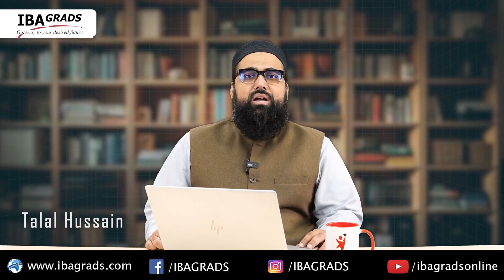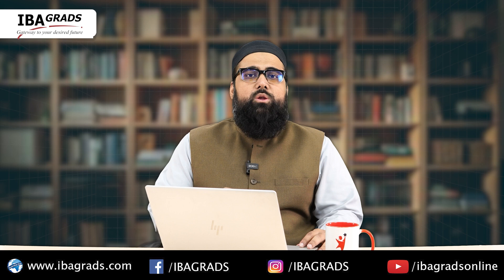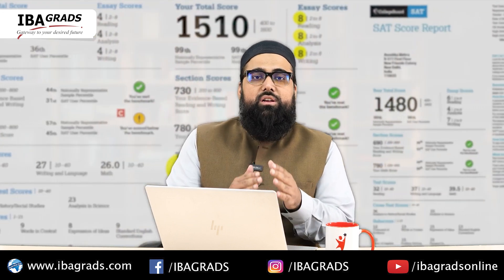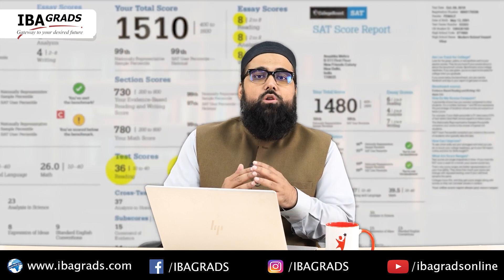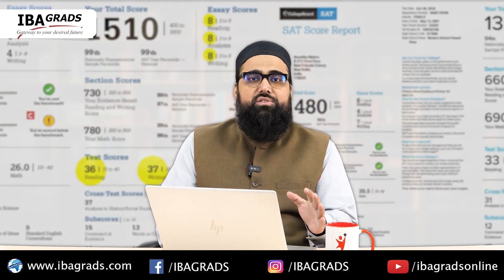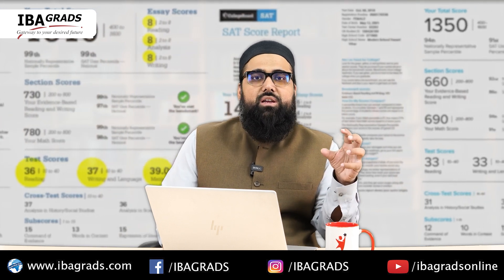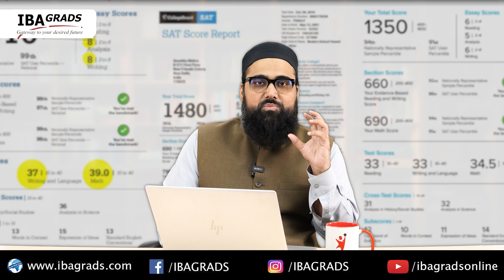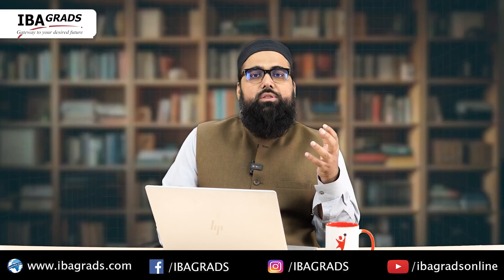How to use your score report to increase your score?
The single most important tool needed to get a good improvement on the SAT is the understanding of how to use the Score Report. It is this report that tells you what you lack on and that's exactly how you can improve your score - working on what you are faltering on. Use this report wisely and you will see the improvement you are looking for.

- North Nazimabad Campus.
- Bahadurabad Campus.
- Gulshan Campus.
- Johar Campus.
- DHA Campus.
- Malir Campus.